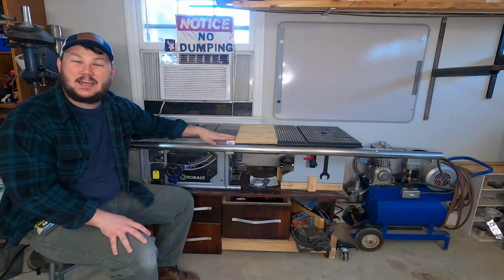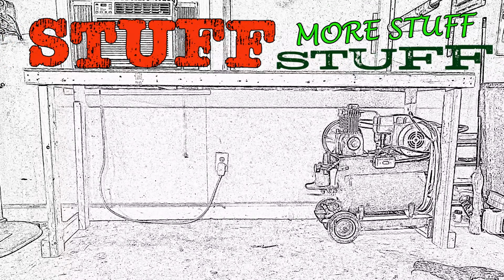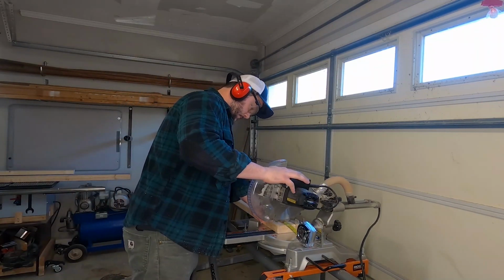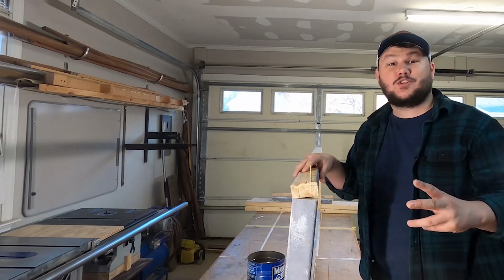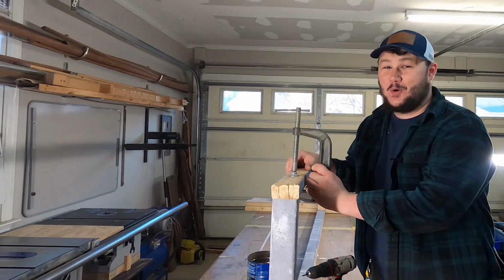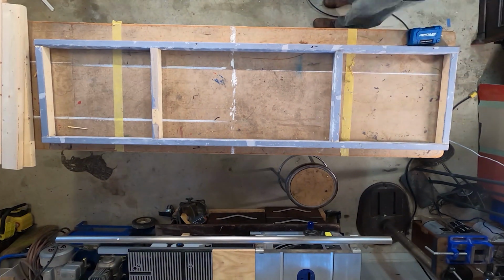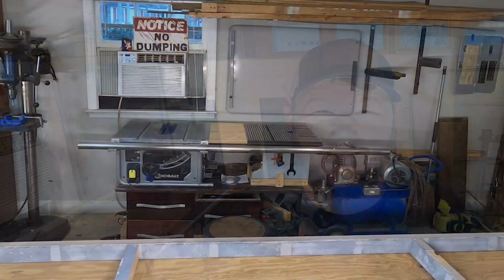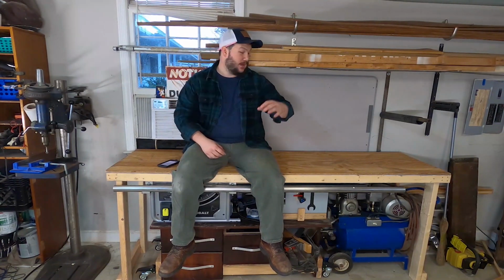Easy Shop Table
Follow my step by step process of an easy shop table build.